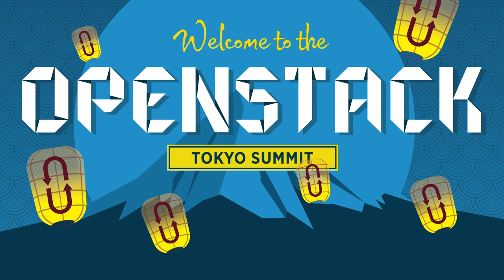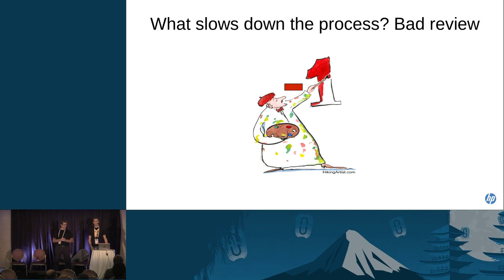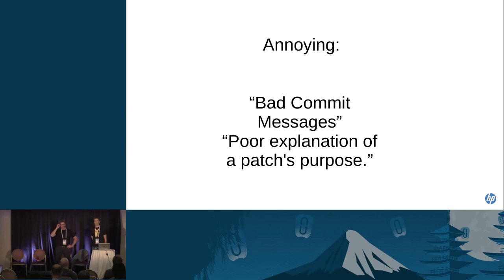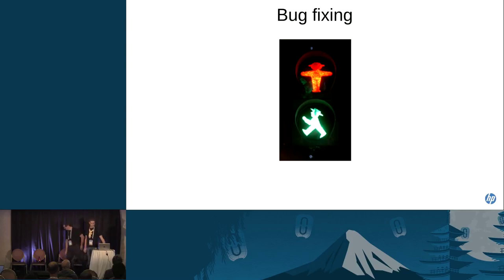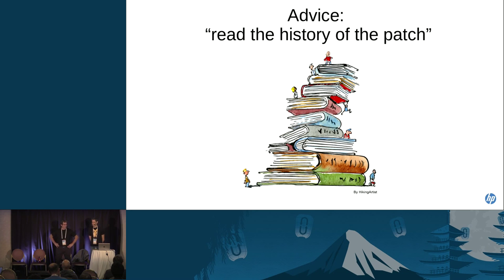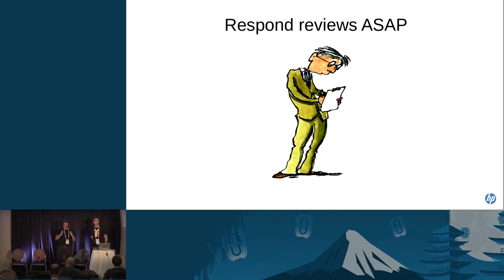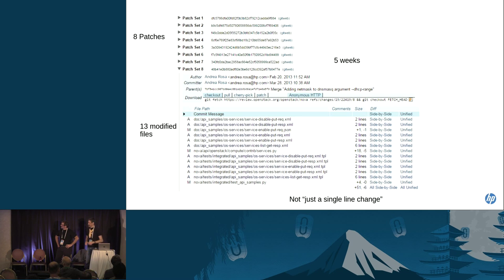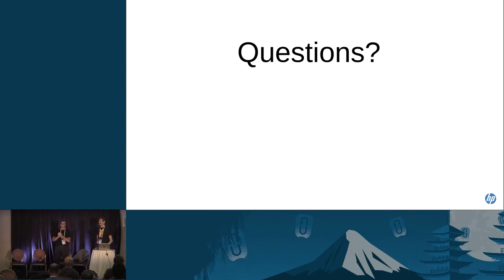Contributing to OpenStack 201: A Primer for the Not-so-new Contributor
After figuring out the basics of "How to Contribute to OpenStack" the developer is often faced with a harsh reality. Things can take a long time! Specs and patches can continue for over 50 patch sets, spanning weeks and months. Deadlines due to milestones matter, and getting attention from Core (and non-core) reviewers can be challenging. Scott D'Angelo and Andrea Rosa will provide insight and ideas on 1) what to expect when contributing 2) How the spec process can go 3) Some extreme examples 4)